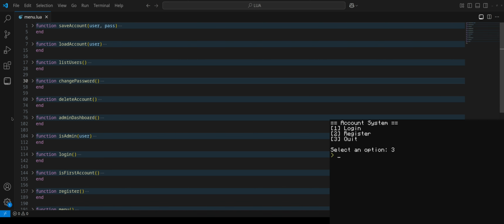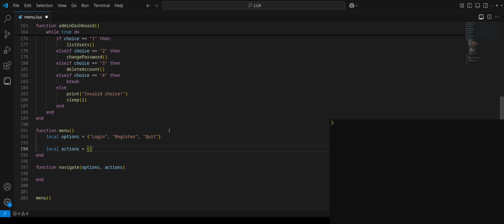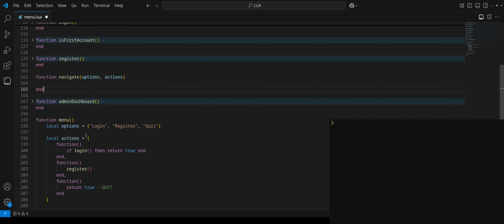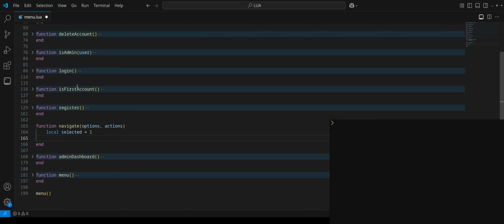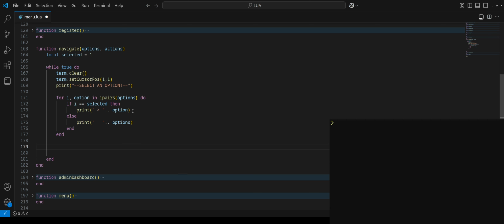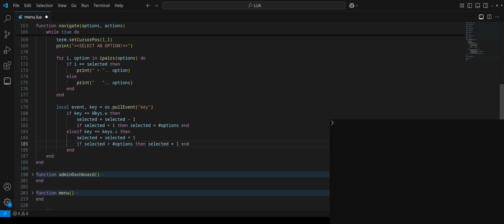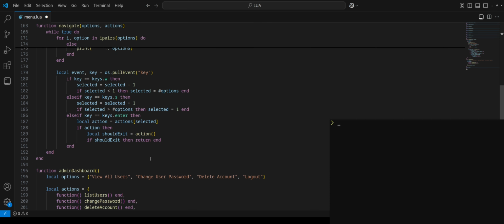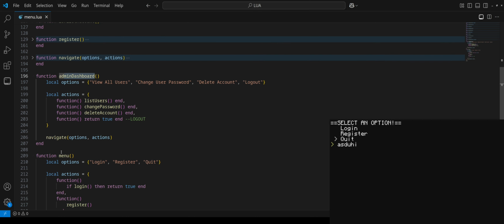Getting Started with Lua and ComputerCraft | Episode 9: Keyboard Input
This channel now has a Discord Server! Come say hi, ask questions, and vibe with us

We are improving the UI elements of our program by changing it to accept keyboard input! In this episode, we dive deeper into tables and building our menus to be modular.